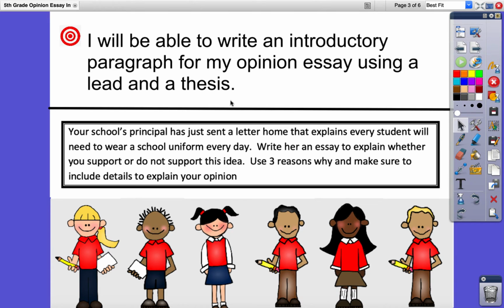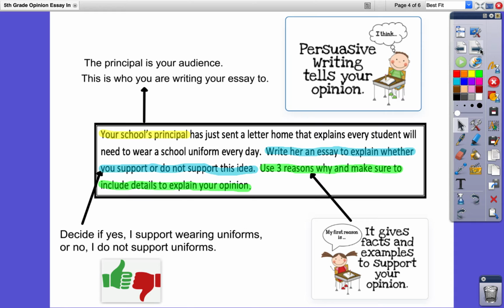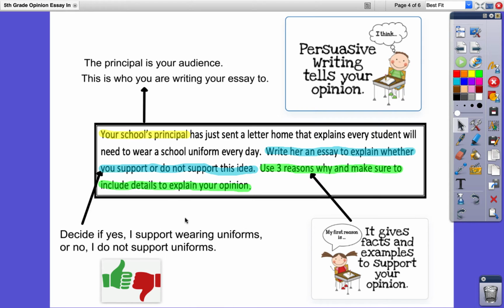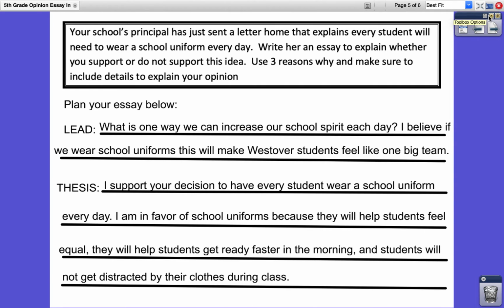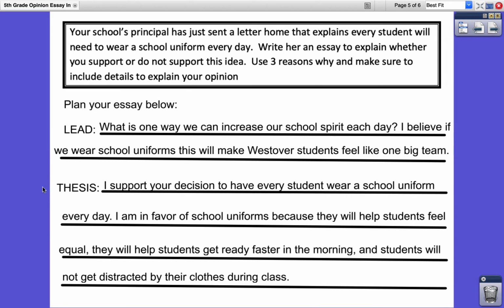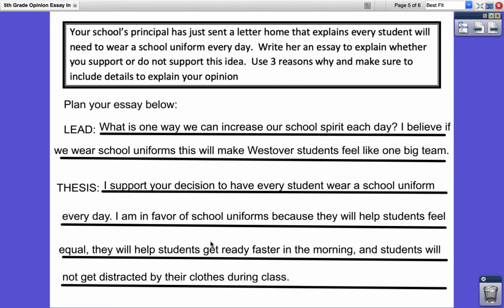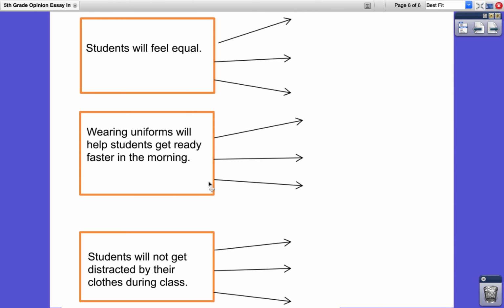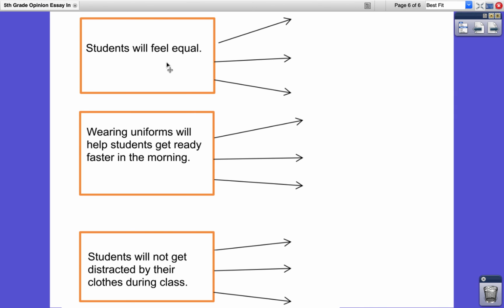5th Grade Writing School Uniform Opinion Essay Introductory Paragraphs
5th grade writers, view this video to help you get started with your opinion essays on school uniforms.